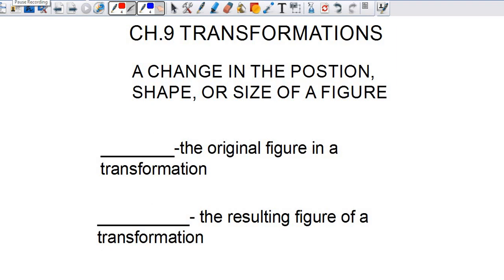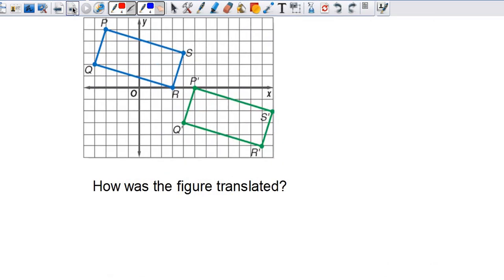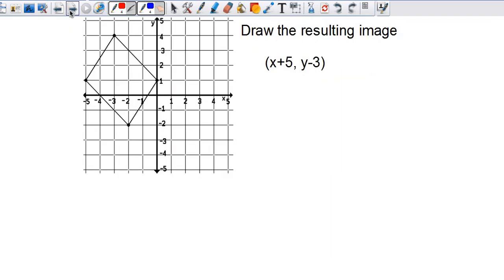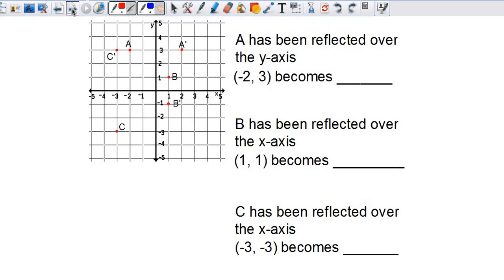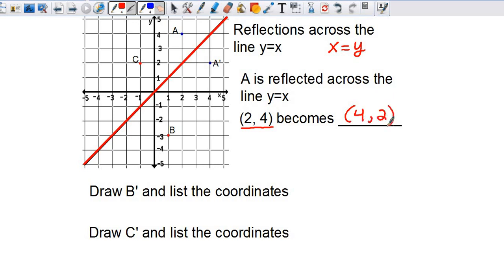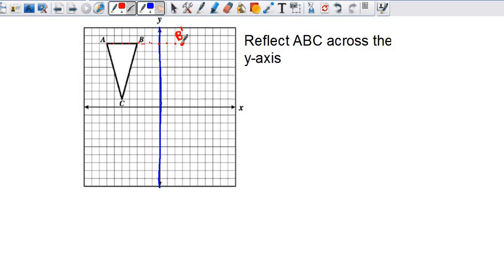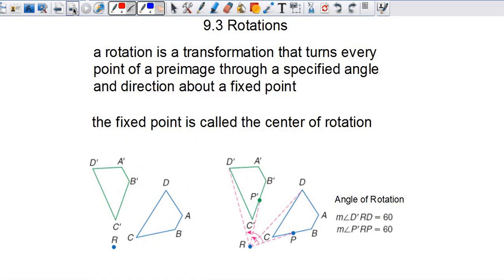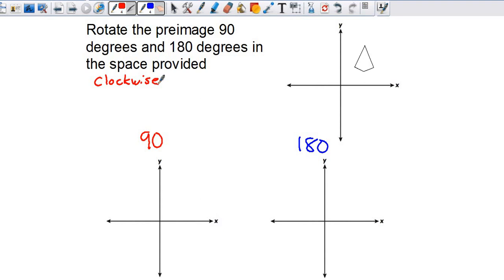9.1-9.3 Transformations (Translation, Reflection, Rotation)